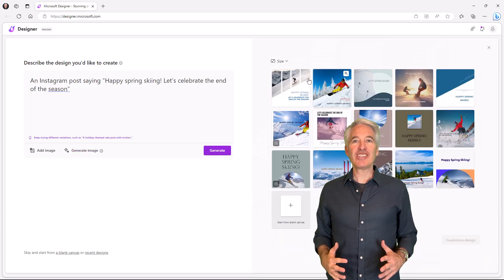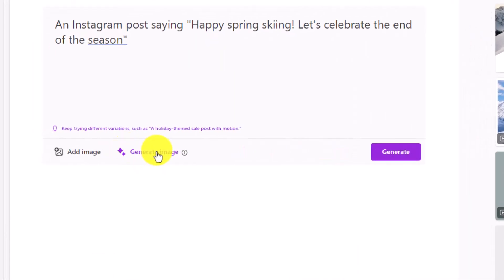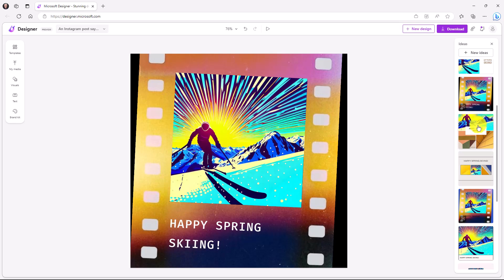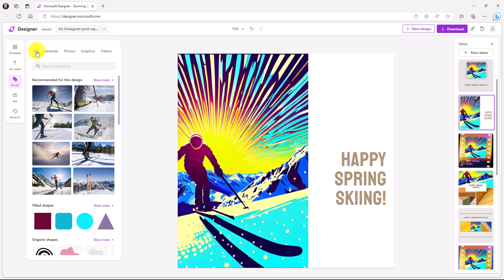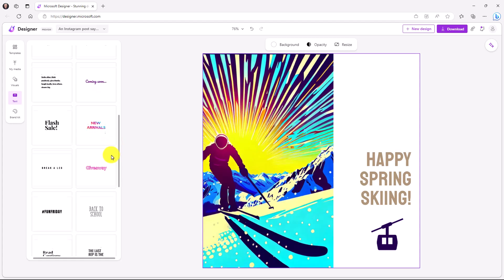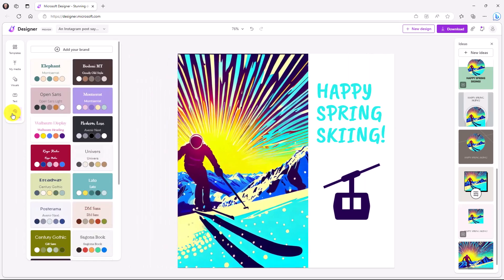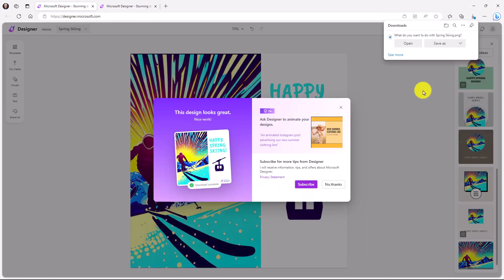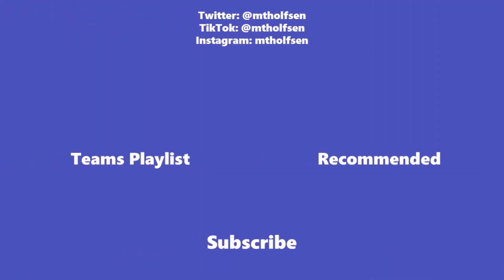How to Use Microsoft Designer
A Microsoft Designer Tutorial to show you one of the best new AI Tools, which is the just-launched Designer. Designer is enhanced with Artificial Intelligence (AI) to help you make stunning designs in a flash. This video cover the basics including getting starting, creating your first designs, using Dall E 2.5 for image generation, the core UI experience and lots more. Create incredible looking designs easily with Microsoft Designer. Note that Designer only works with Microsoft Consumer accounts at this time.  AAD integration for organizations (Commercial and Education) is coming in the future 🚀

0:00 Introduction
0:14 Getting started from the home page
0:31 The start screen in Designer
1:50 Using AI (DALL E) to generate an image
2:34 Update designs with AI image
3:14 Choose design for the main Designer editing experience
4:04 Options for templates, photos, text and more
8:27 Saving and renaming your designs, or creating a new one
9:35 Downloading your design
10:38 Find your recent designs
10:46 Create.Microsoft.com integration
11:36 What's New and Feedback to the Designer team